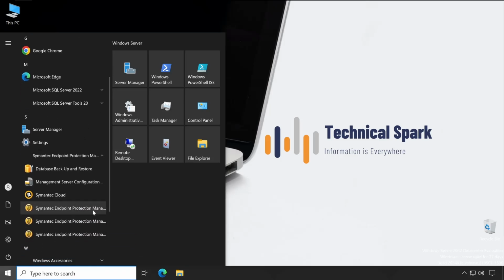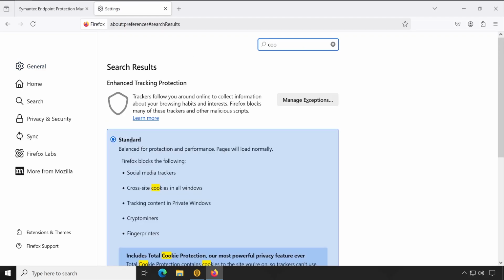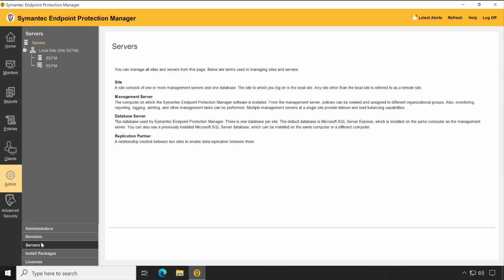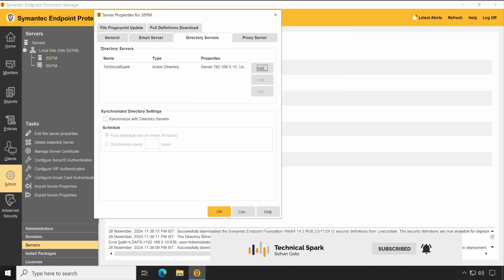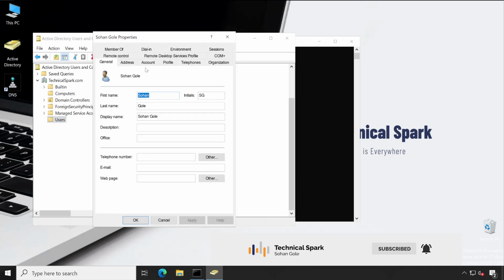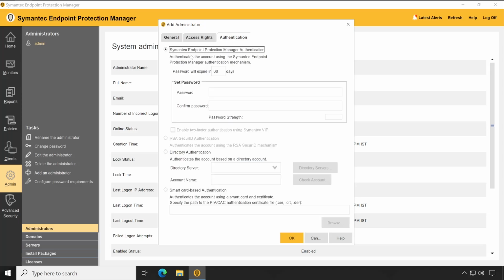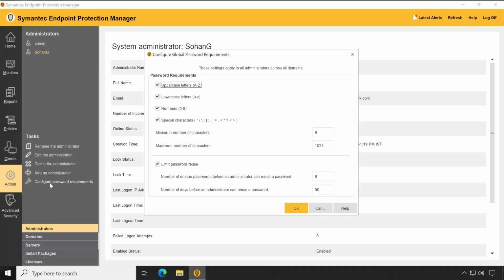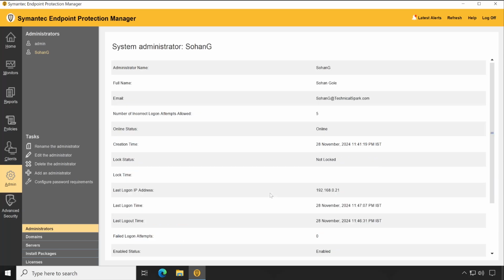SEPM Server AD Integration & Console Login with Active Directory Users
Integrate Symantec Endpoint Protection Manager (SEPM) with Active Directory for seamless user management and enhanced security. This step-by-step tutorial guides you through configuring AD integration, synchronizing user accounts, and enabling console login for AD users.

Learn best practices to ensure a smooth integration process and improve administrative control. Perfect for IT professionals looking to streamline authentication and user management within their SEPM environment.

Topics Covered:
 1. Benefits of SEPM and Active Directory (AD) integration
 2. Configuring AD integration in SEPM
 3. Synchronizing AD user accounts and groups
 4. Setting up console access for AD users
 5. Troubleshooting AD integration issues
 6. Best practices for managing AD-integrated SEPM environments